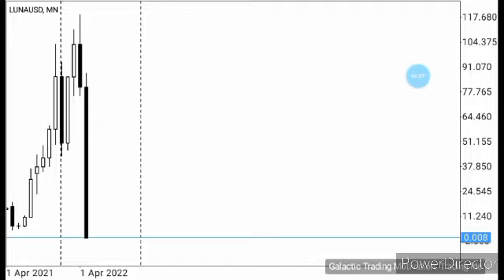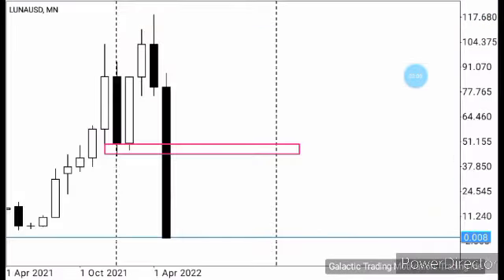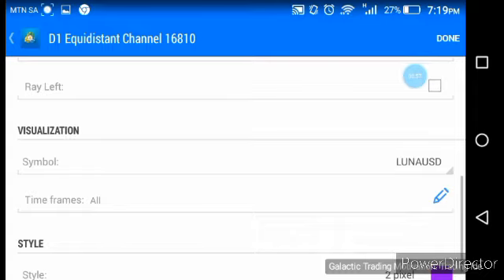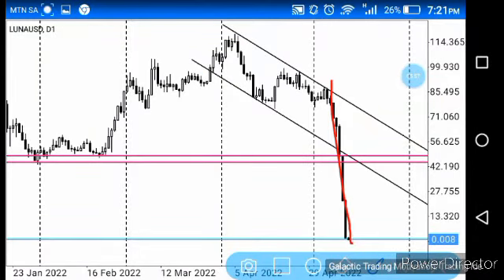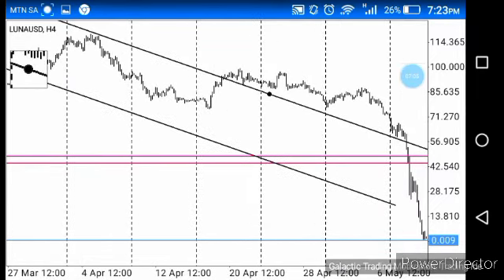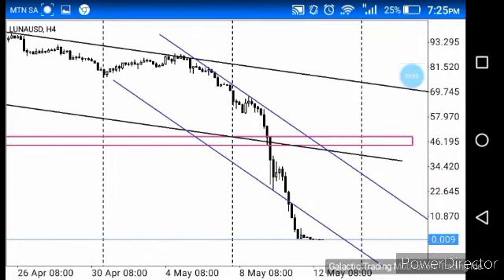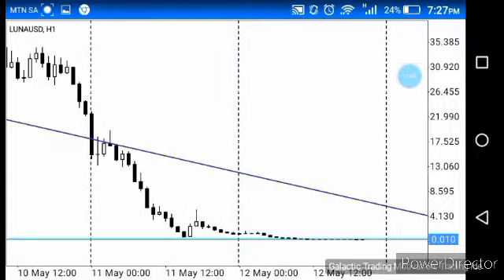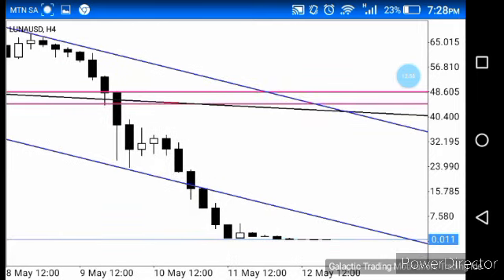Terra Luna | Luna/USD | TerraUSD | Crypto | UST Stablecoin: Technical analysis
Note the below regarding news and fundamental analysis relating Terra Luna, which is in the media:
Luna, which is related to cryptocurrency of stablecoin TerraUSD, has plumetted to almost $0.
TerraUSD, or UST, has been trending on multiple platforms in the last few days after the stablecoin, which is supposed to be pegged one-to-one with the U.S. Dollar, declined to below the $1 threshold.
The TerraUSD controversy has created panic in the general cryptocurrency market, with Bitcoin (BTC) also declining  to a 2022 low.

Any support for the channel is welcome:
Bitcoin: 3DDnVwSAnKK5QzJQnKuVZN1J5o8zy5Wf5S
Ethereum: 0x45A394b904b808207D9CB7fa6D73b2f0CD669e3a
Litecoin: MAiZQ9e7UrdSSEbXhDAUxEw7qh6CSHjEtL

XRP:  rsRy14FvipgqudiGmptJBhr1RtpsgfzKMM
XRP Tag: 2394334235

Bitcoin Cash: pzdh6w6arayqek2lyynzmrys9tlffnntlg6kzxz7ny
Usdc: 0xa66Fa0A67DC90628122D7b71C36BF94F43CD2946